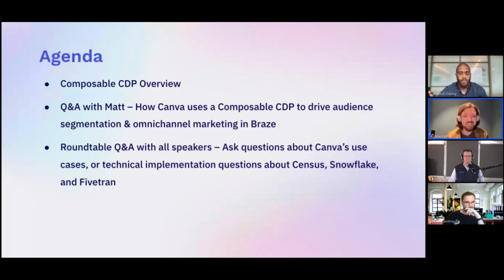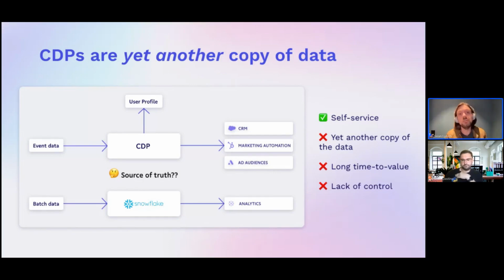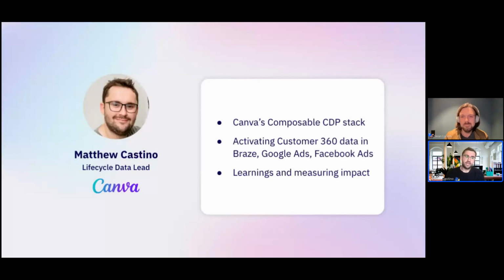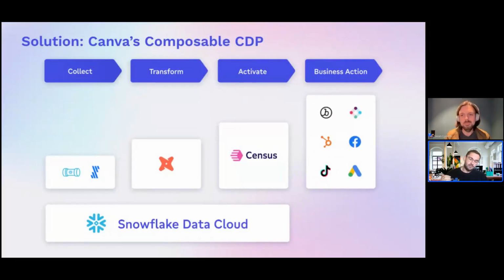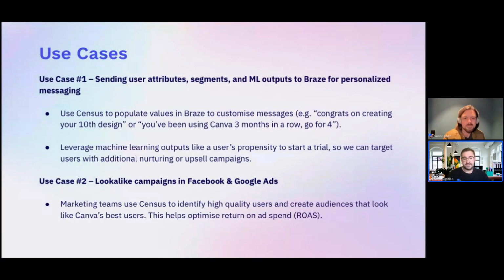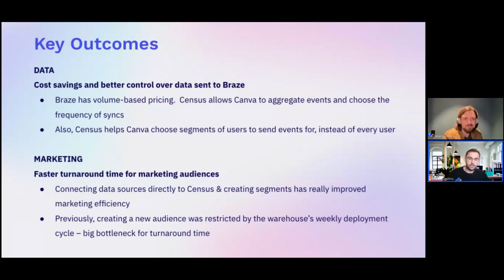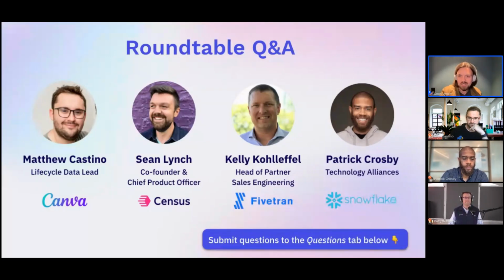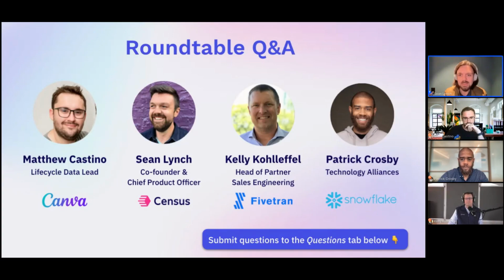How Canva uses Snowflake as a CDP for audience segmentation (with Census, Fivetran, and dbt)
Canva's visual communication platform has changed the way people design, with over 100 million monthly users, $1 billion annual revenue, and 200 designs created per second.

The key to their success? A strong foundation of customer data that drives personalized marketing at scale. Canva built a Composable CDP with these best-of-breed tools to empower marketing operations:

 - Snowflake Data Cloud - Customer 360 and analytics
 - Census - Data activation, Reverse ETL, and audience segmentation
 - Fivetran - Data ingestion and integration
 - dbt - Data transformation and identity resolution

In this live session with Matthew Castino, Lifecycle Data Lead, we explored how Canva leverages their first-party customer data, segments audiences on the warehouse, and activates data in marketing tools. ✨

We discussed:

- How Canva built a source of truth for all their customer data
- Why a "composable" or "unbundled" CDP (Customer Data Platform) beats traditional CDPs
- Best practices from Canva’s journey to experiment faster across marketing channels